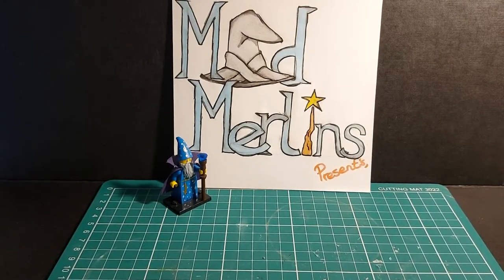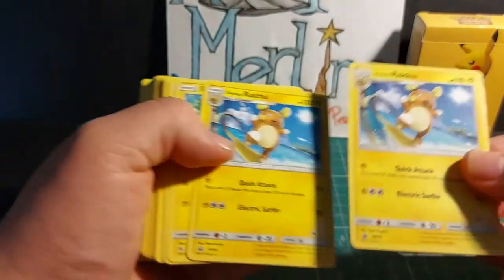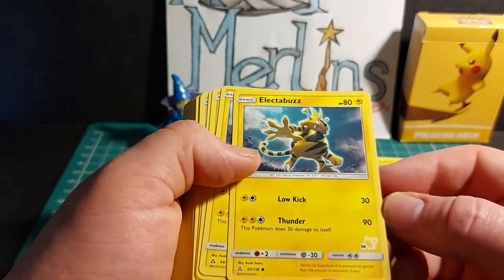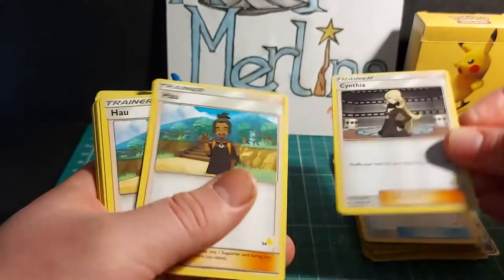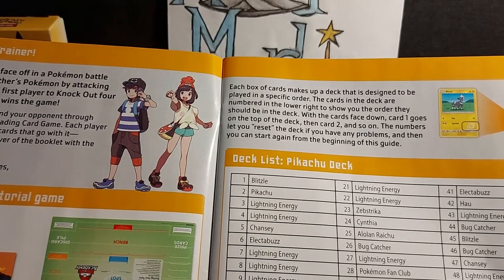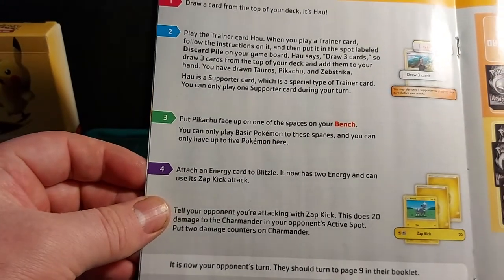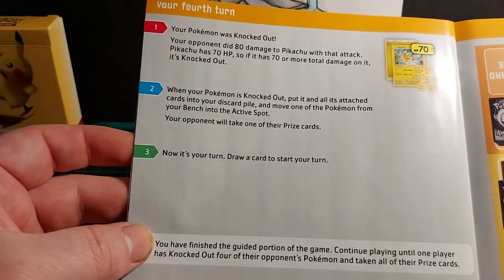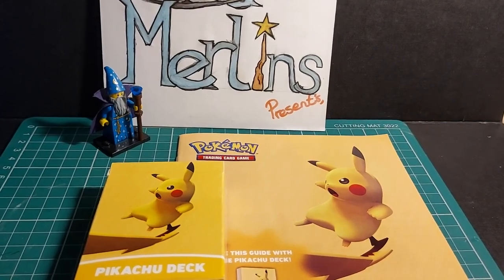Pokemon TCG Battle Academy Pikachu deck review.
Here's a run through of the cards and guide for the Pokemon TCG Battle Academy Pikachu Deck.

Also be sure to check out and follow my Instagramand Facebook pages where I'll be sharing more hobby related content.